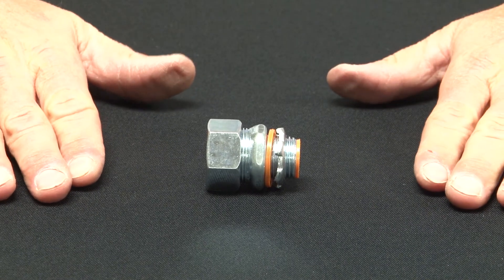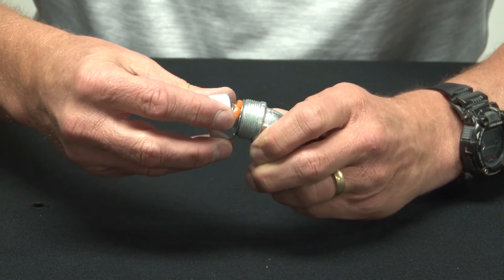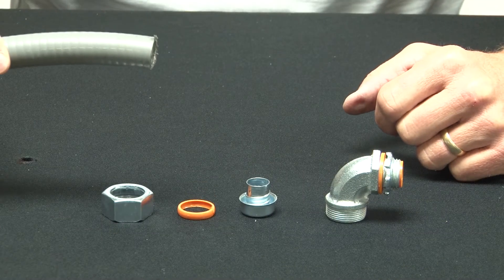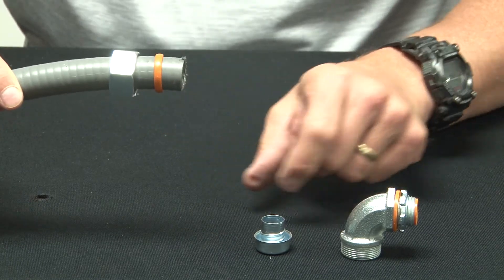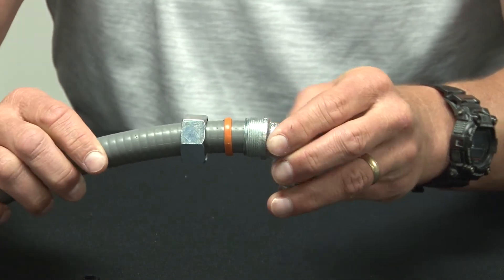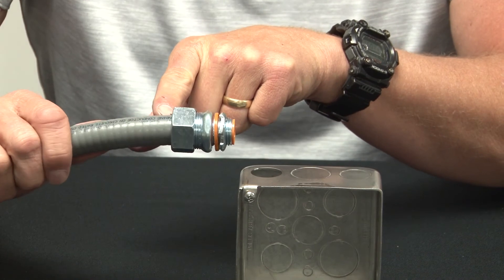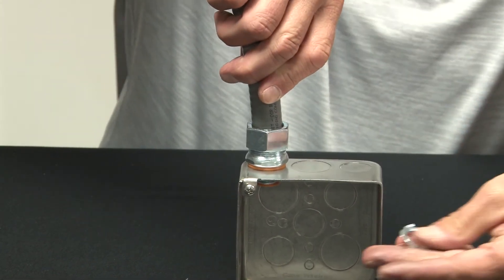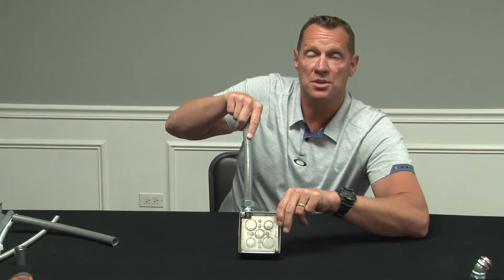1/2 in. Steel Liquid Tight Straight Connector with Insulated Throat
1/2in insulated straight connectors are used on 1/2in flexible metallic liquid tight conduits and Type B flexible non metallic liquid tight conduits to positively bond conduits to boxes or enclosures in both wet and damp locations. Garvin Industries' straight connectors are designed to slip on to the conduit quickly and to grip the conduit jacket, speeding up installation while ensuring a strong, liquid tight seal that decreases the risk of pullouts. All components of these connectors can be easily disassembled and reused. Additionally, the included sealing washers provide liquid tight seals when connectors are terminated in threadless openings. The heavy duty locknuts included with every Garvin liquid tight connector ensures the continuity of the grounding. Connectors are zinc electroplated for excellent corrosion protection in damp locations.